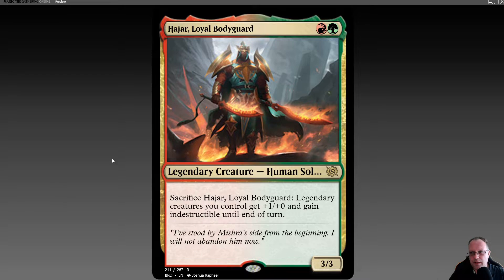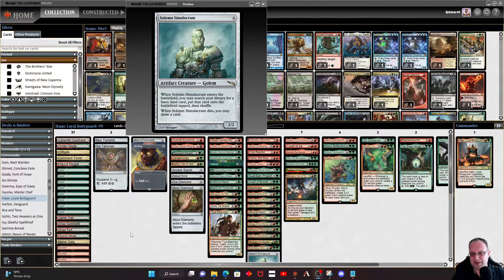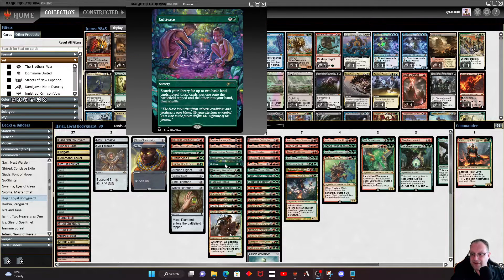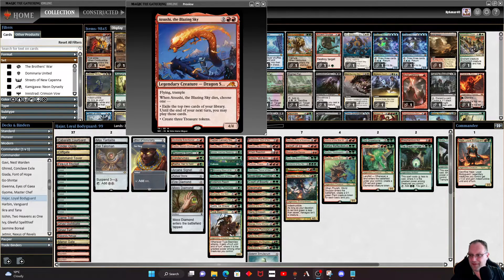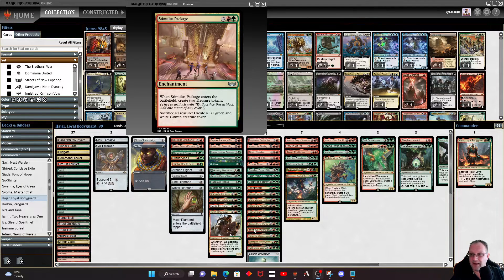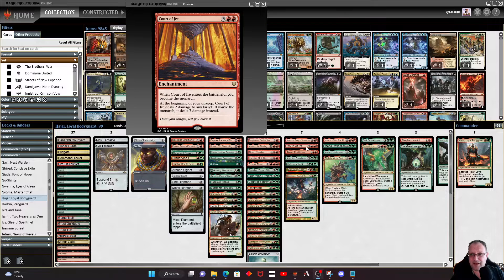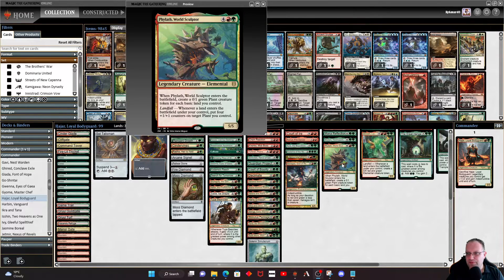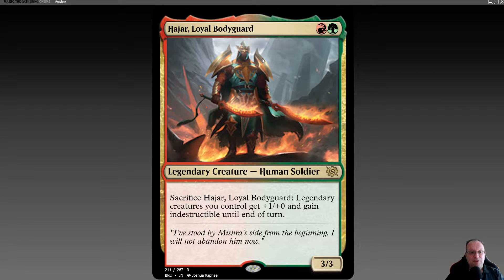Deck Tech - Hajar, Loyal Bodyguard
One of the lesser played commanders that I've seen from mtgbro so decided it was time to do a build around Hajar to see if I could make it work. Enjoy!